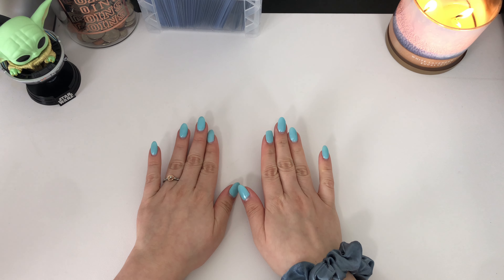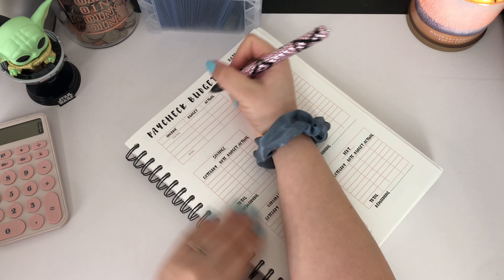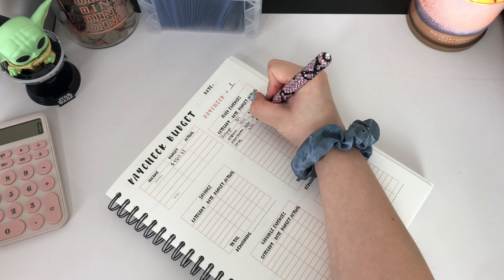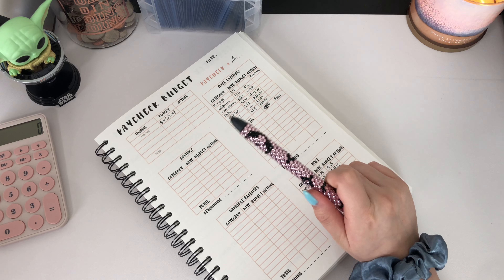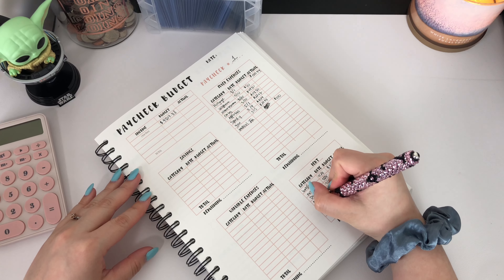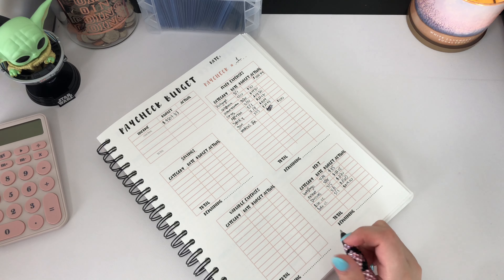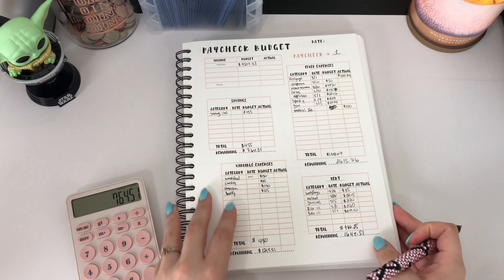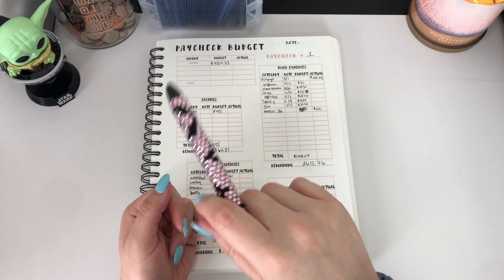BUDGET WITH ME | HOW I BUDGET MY MID INCOME PAYCHECK | CatBudgets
Interested in 1:1 financial coaching? Get out of debt and bulk your savings!

Come save money with me on Fetch! Join w/ code DYWHWT for a point bonus.